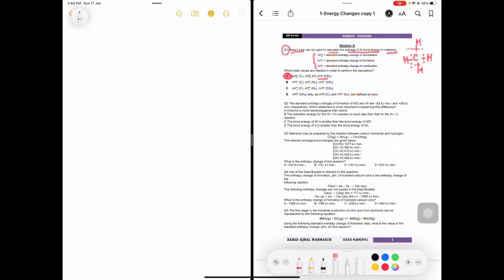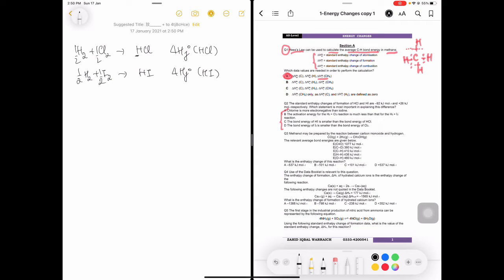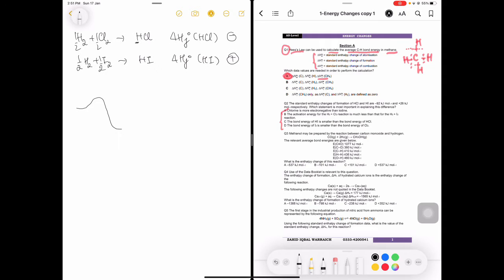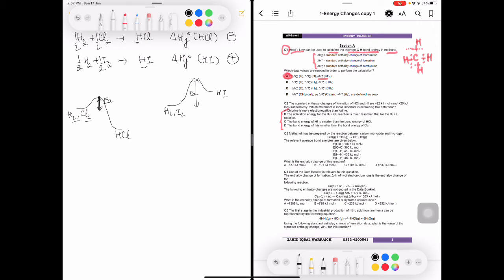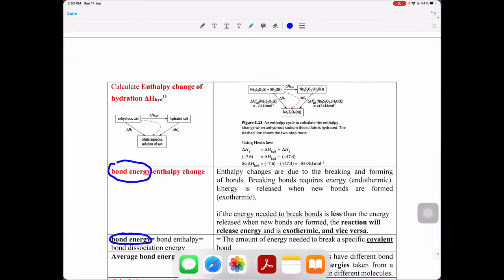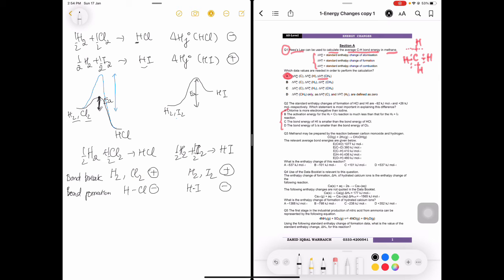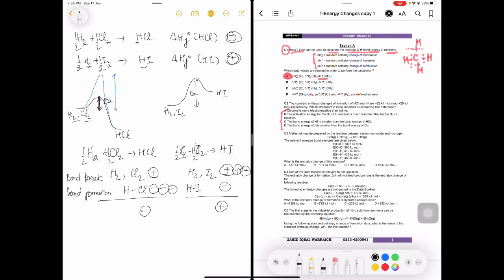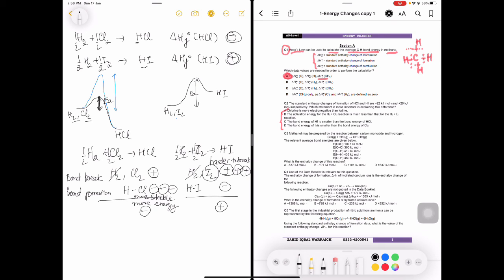Q2-ENERGY CHANGES- ZAHID SERIES- A level chemistry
A level chemistry- C6-ENERGY CHANGES- ZAHID SERIES- Q2
The standard enthalpy changes of formation of HCl and HI are –92 kJ mol–1 and +26 kJ mol–1respectively. Which statement is most important in explaining this difference?
A Chlorine is more electronegative than iodine.
B The activation energy for the H2 + Cl2 reaction is much less than that for the H2 + I2 reaction.
C The bond energy of HI is smaller than the bond energy of HCl. D The bond energy of I2 is smaller than the bond energy of Cl2.